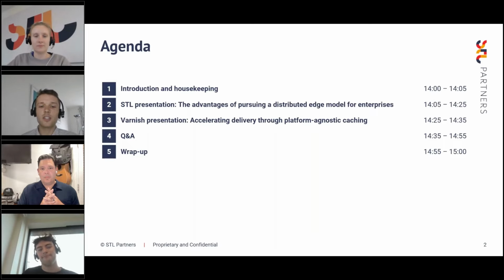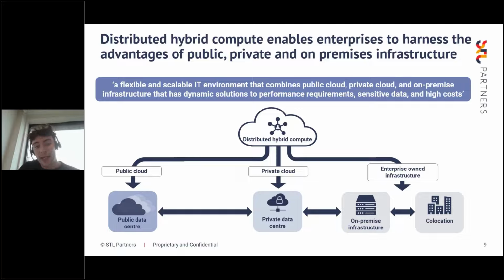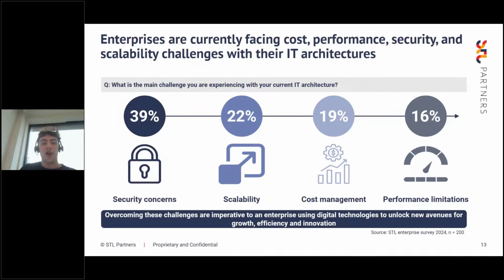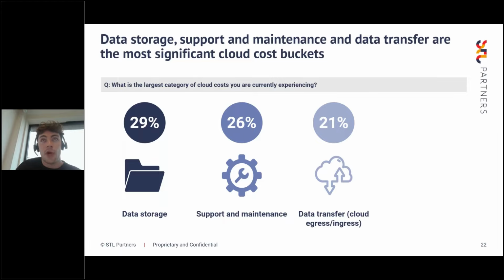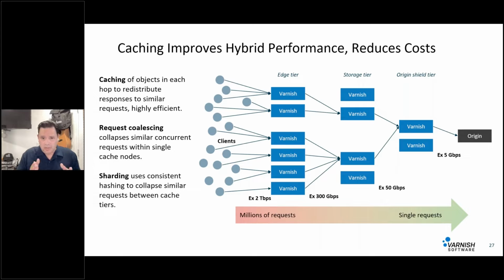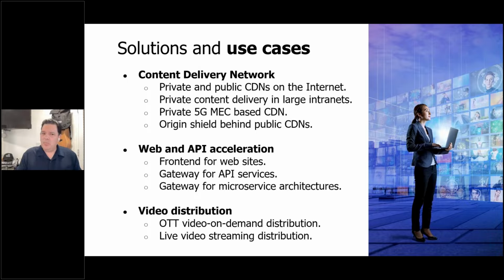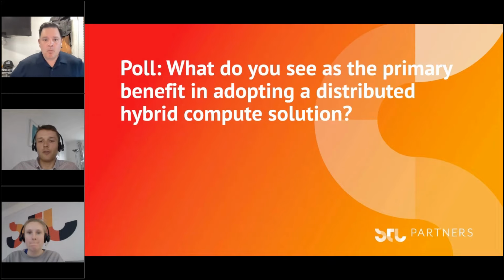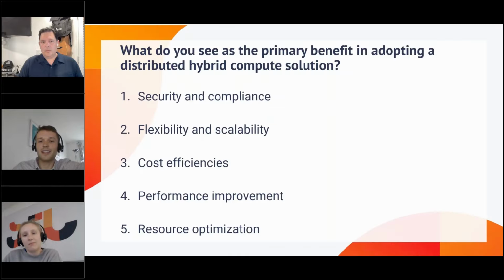Webinar – How can distributed edge reduce cloud costs for enterprises?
As enterprises increasingly explore digital transformation practices, the demand for cloud services continues to grow. Many enterprises are reliant on cloud services for data storage, computing capabilities, and content distribution.

STL conducted a recent survey, which found that almost 90% of enterprises had experienced rising cloud costs in the last 2 years. This rise is centred around greater data storage and data transfer requirements.

In this webinar, we used the survey insights to explore the deployment of distributed edge solutions as a viable mitigation strategy. We delved into the burgeoning interest surrounding distributed edge solutions, which offer flexibility, security, and cost efficiencies not achievable through a traditional cloud model.

Key questions we explored included:
❇️What are the key challenges enterprises currently have with their IT architecture?
❇️What are the key costs enterprises are experiencing with the cloud?
❇️What are the advantages of pursuing a distributed edge model for enterprises?